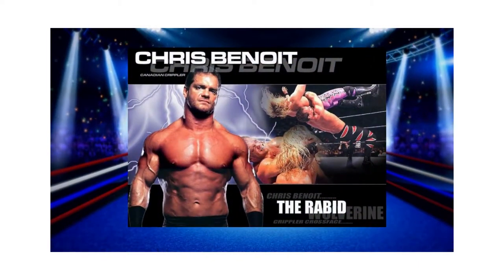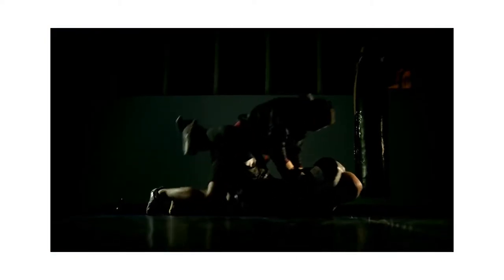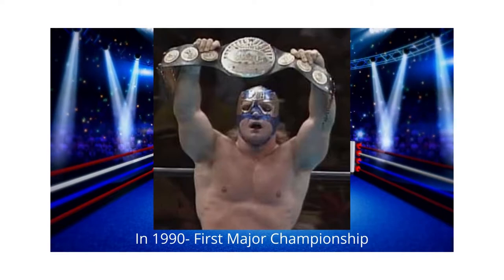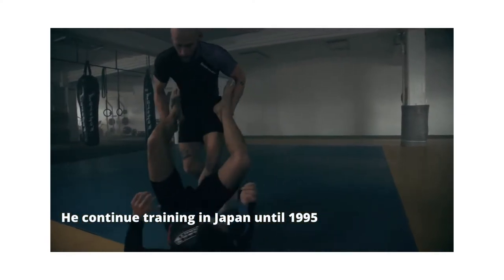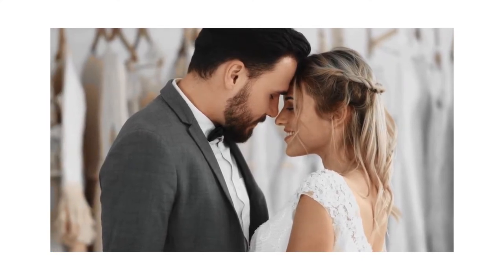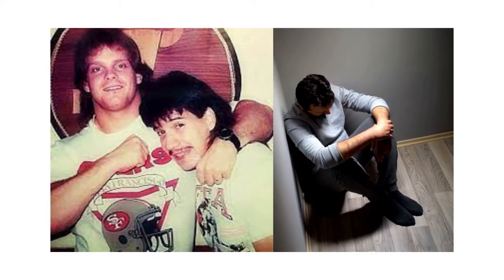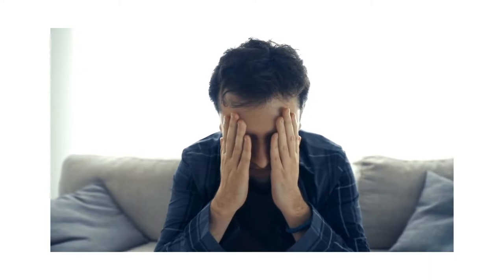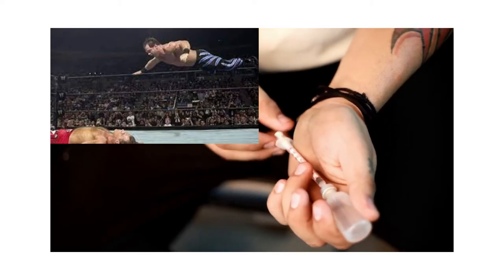A Famous Wrestler Turn To Be a Killer ( aws )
patriots, Bob Dole,Raiders, chiefs,Detroit Lions , charlie cox , seahawks

There is a famous wrestler who has lost himself and committed a crime that shocked the whole world. What pushed him to commit this kind of crime? In this video we’ll talk about Chris Benoit, the great and famous wrestler who killed his own family. Before we get back to the viral  story, if you are new to this channel, please don’t forget to subscribe and hit that like button for you to always be updated with Life Amazing Stories.
Chris Benoit is one of the most popular wrestlers in the world. He is a Canadian and born on May 21,1967. At 12 years old he found wrestling his hobby despite his small height, although he was small it did not hinder him. Instead, he practiced to become a pro-wrestler and at the age of 18 in 1985 Benoit's career began as a pro-wrestler at the Stampede Wrestling promotions in Canada and lasting for four years until 1989. Here, he won seven titles and he landed in the wrestling ring despite his small height so he was named “the dynamite”.
After that he went to Japan and here, he is still training for one year in a Dojo so he can improve his ability as a wrestler. Wearing a mask here as a costume for his new personality. And in 1990, he won his first major championship. Benoit enjoyed the success he achieved so he returned to Japan and continued the game wrestling until 1995.
Despite this, in 1992, Benoit stepped up to World Championship Wrestling, the world's largest wrestling league from America. But he found it difficult to lift this hobby because he was small compared to other wrestlers. At first, his fight and exposure became limited so Benoit thought about his way of noticing and to improve his body muscles. Benoit has been working on weightlifting to improve his muscles and also created a food program to achieve his body goals but was not good enough. Then, Benoit began to use a forbidden drug and it was injecting steroids to his body.
Steroids are a synthetic chemical and it is unnatural and has a detrimental effect on our body. It is commonly used by athletes to speed up their bodies from fights and exercise, and it also helps to expand their muscles. But mostly it has many possible side effects to the body of the person, often it destroys internal organs such as the liver and kidney. It can also cause stroke and most of all it can also impact the mental health of the person who used it. With Benoit's Pro-wrestling career going on until 2007, he achieved his long-dreamed tenure as a champion.
His misery began when he appeared to be champion at the WCW World Heavyweight Champion and World Heavyweight Champion in WWE. One of his trademark moves was the diving headbutt, where he climbed the ring and then jumped over a lying opponent with his head. The world has recognized this style despite the danger it may pose to his health. Despite the success he endured in the world of wrestling, Benoit had his own family with his wife Martina. They had two children but their relationship won’t last so they also separated a few years later.

king richard official trailer , king richard official trailer 2021 , king richard official trailer reaction

00:00 - [ Content about   Chris Benoit started  a pro wrestler at the age of 18]
01:00 - [ Content about how he become the famous wrestler ]
02:00 - [ Content about how he killed his family ]

wrestler
crime
story of Chris Benoit
case